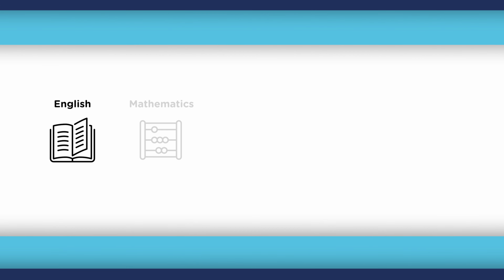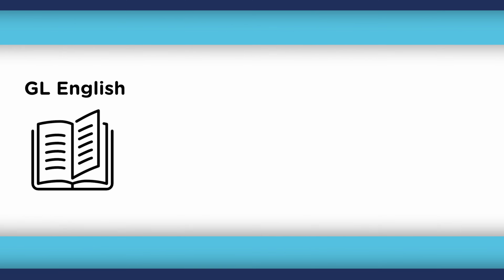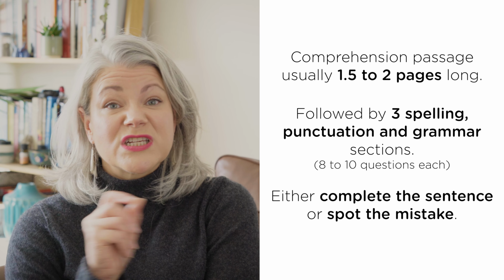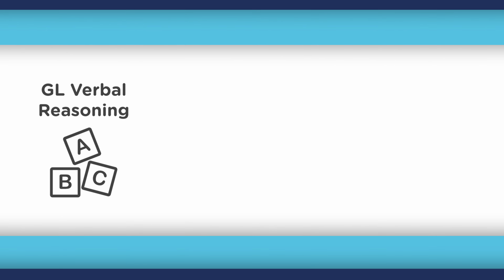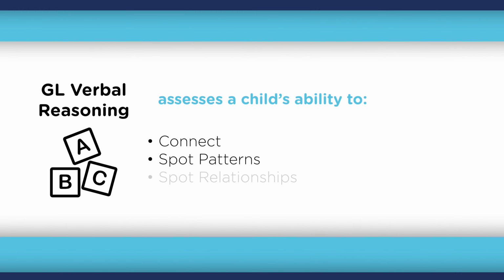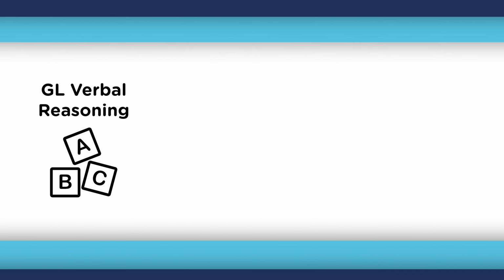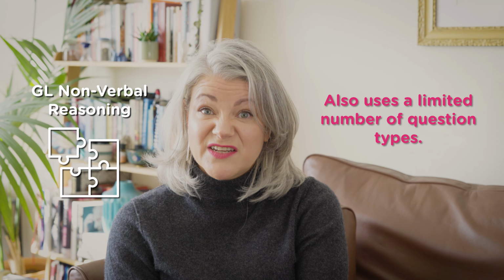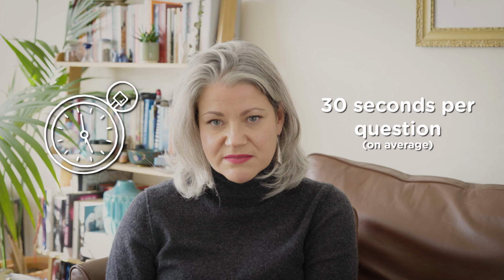What is 11+ GL Assessment? | What it Consists of & How to Prepare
What is the GL Assessment Exam all about? Why might your child's school be using it? What subjects are covered? Are there ways you can prepare your child to perform better in it? We answer all your questions from what it is, why it's used, as well as the structure and question types.

With the right approach and preparation, you can help unlock your child's potential so they can perform their best in the assessment!

📌 Looking for high-quality yet affordable GL Assessment practice resources? Explore our expert-designed tests and skills packs